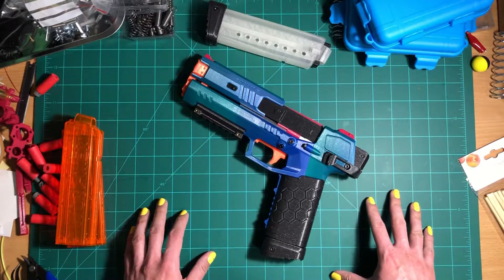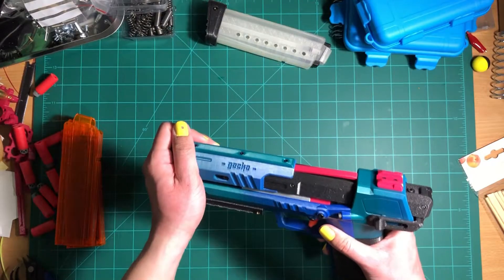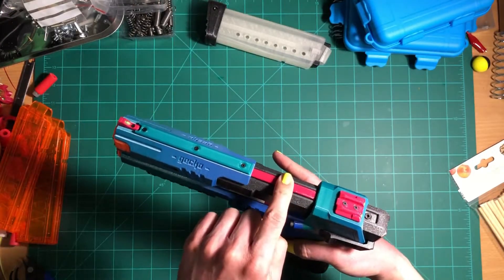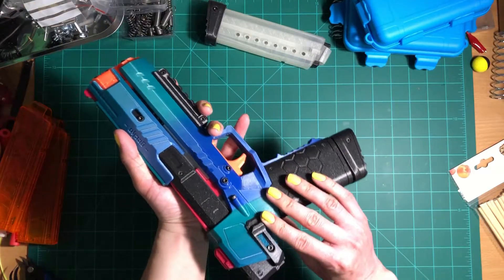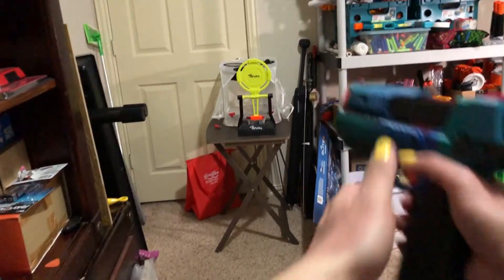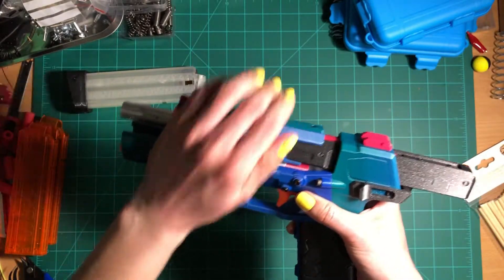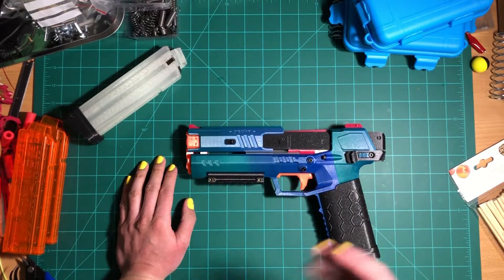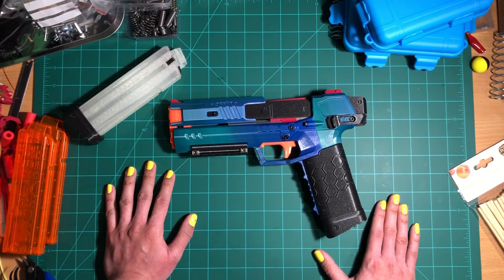The Gecko by Ehdrien - Blaster Overview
The Gecko, designed by Ehdrien, is a real game-changer of a blaster. It's compact, powerful, and can be holstered. Let's talk about it.

Timestamps:
00:00 Overview
01:49 Size Comparison
02:19 More Overview
04:02 Chronograph
04:52 Firing Demo
05:29 Pros and Cons
08:12 Conclusion